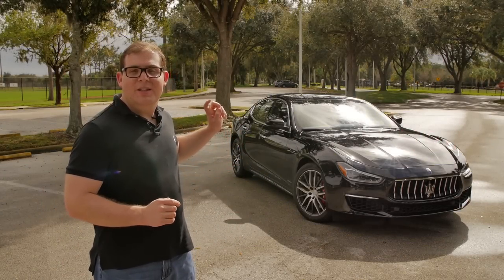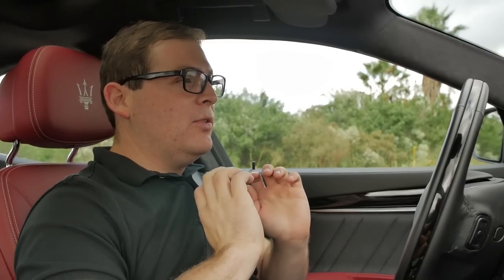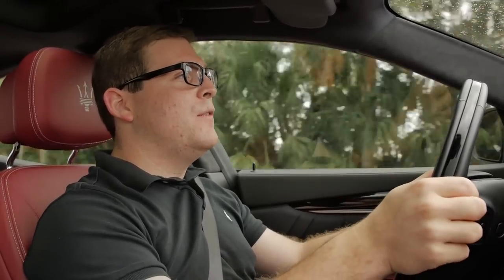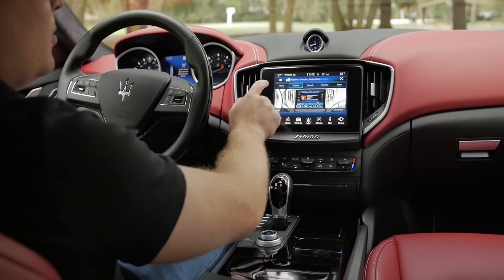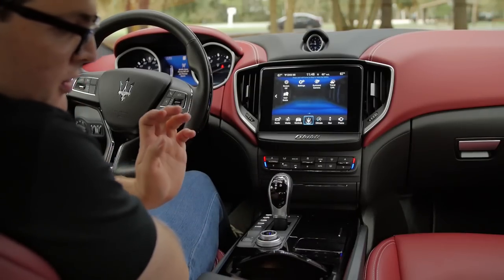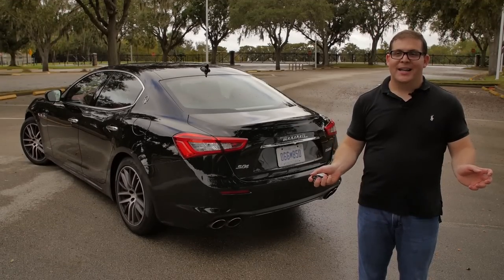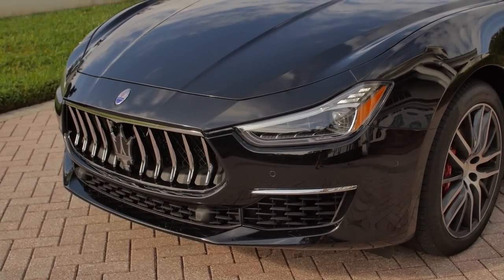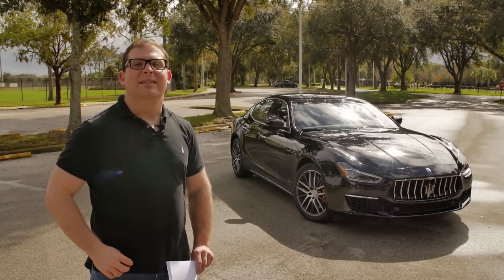2018 Maserati Ghibli Review: Fast, Loud, Worth It?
For the 2018 model year, Maserati has facelifted the Ghibli to keep it fresh. We think the new front fascia looks great, though the rear design still leaves a lot to be desired. Our test model was the top-range Ghibli S Q4, which is powered by a 3.0-liter twin-turbo Ferrari-built V6 producing 424 horsepower. Power is sent out to all four wheels through an eight-speed automatic and rear-wheel-drive is also available. As optioned, our GranLusso test car priced out at $92,180, which isn't cheap by any stretch of the imagination. Certain bits of the interior, like the wonderful silk seats, feel like they are worth every bit of the nearly six-figure price tag. Other parts, like the awkward shifter and shared FCA switches, can feel cheap. Maserati will look to correct some of these issues, like the wonky shifter, in the 2019 model year. So is the Maserati Ghibli worth its price tag? Or should you stick with a more conventional German option?